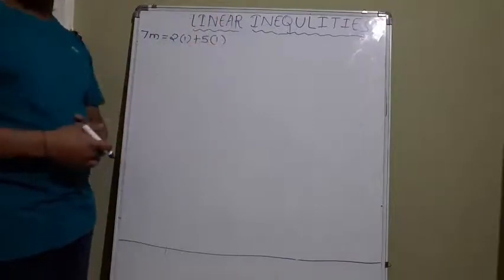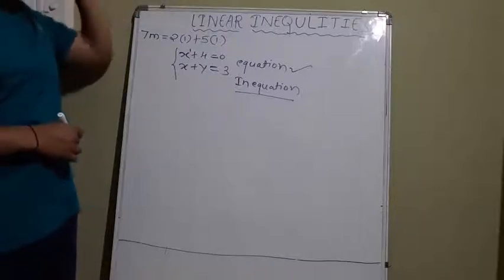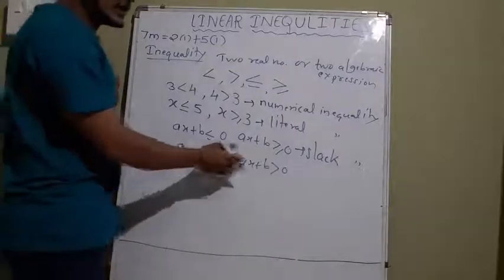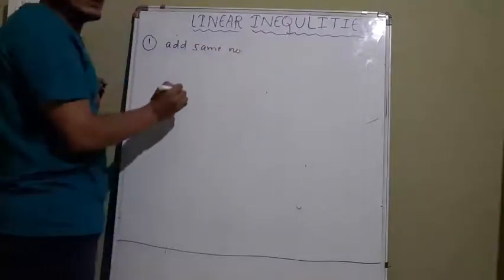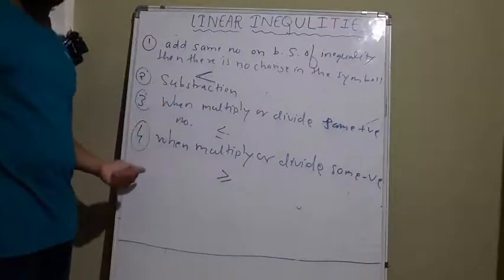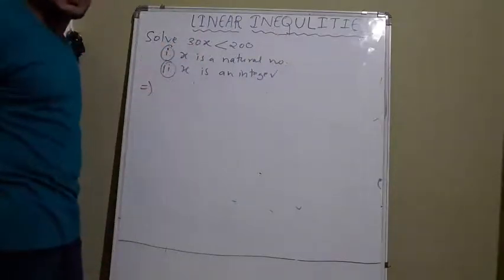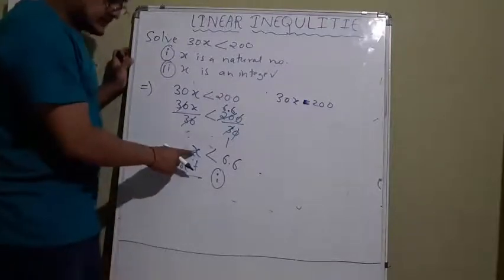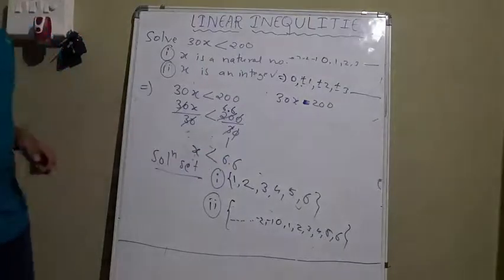PUC First Year science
Linear Inequality

Lecture 1